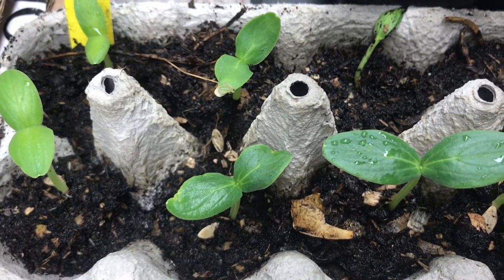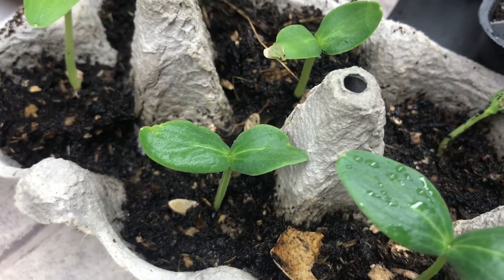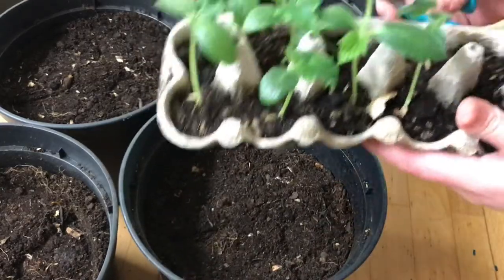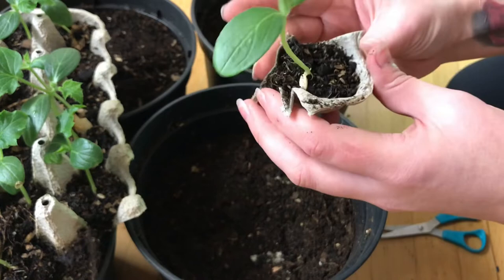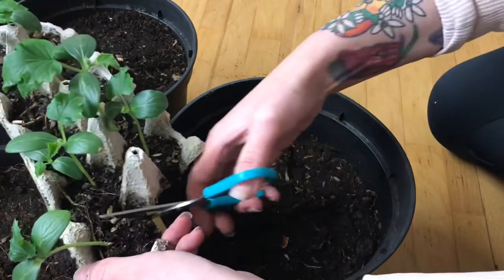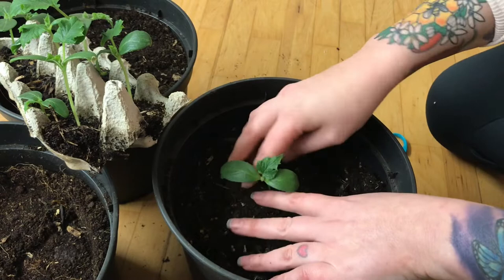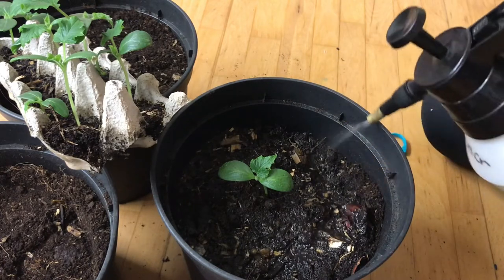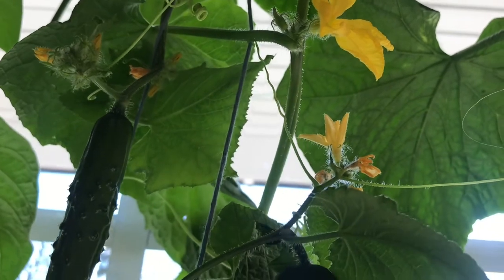Growing and harvesting cucumbers indoors - this is how I do it.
Long time sense I uploaded a new video here, but it’s finally springtime again and time to spend some more time in the garden!
In this video I’m going to show you how I grow cucumbers indoors, climbing around in my window and giving that extra jungle feeling. And i can harvest cucumbers early before the growing season starts fully outdoors. Love it!
I also like to reuse things I find at home and this time I started some seeds up in this old egg carton box.

           Chilimorsan.se

Take good care of yourself and your loved ones❤️